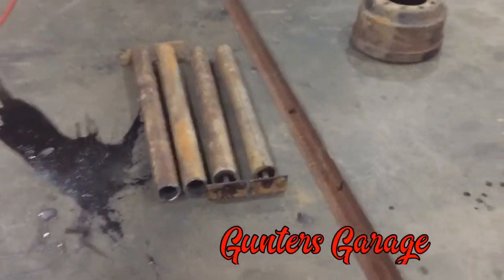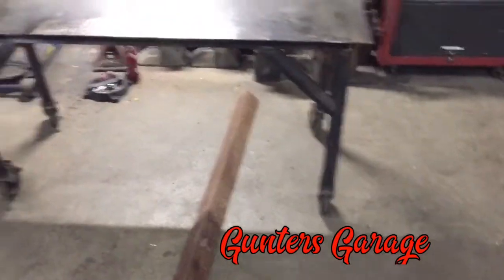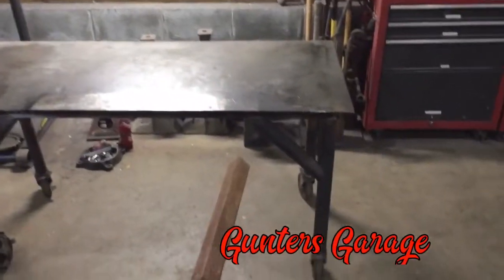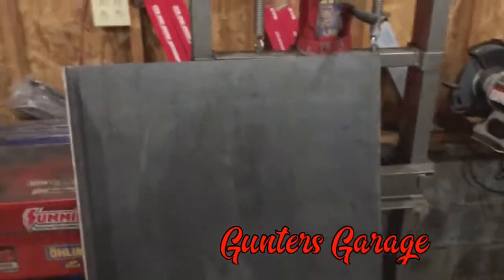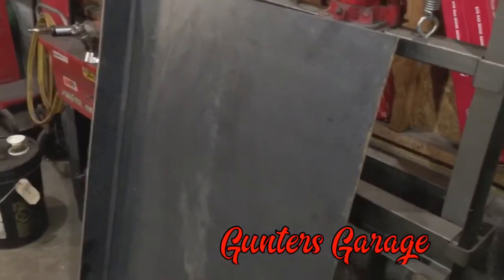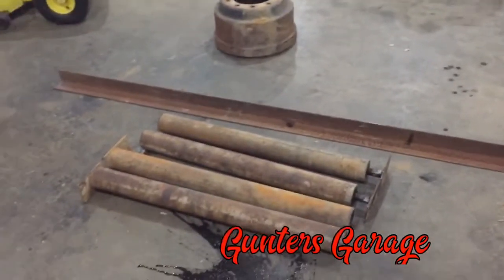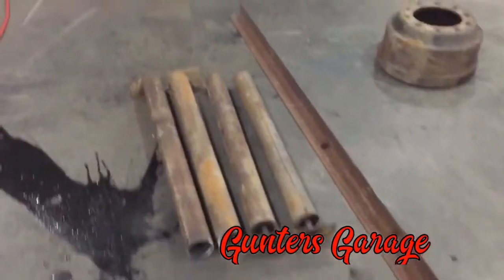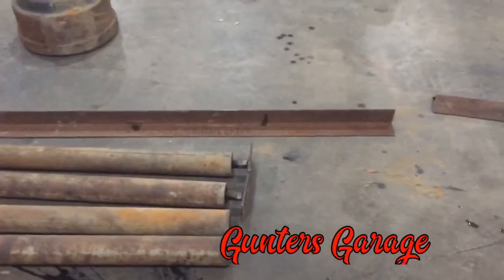DIY steel work bench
This is 48" L 30" W and 40" H. The top is 1/4" thick, the angle is 3"x3"x1/4" and the legs are 3.5" dia with 1/4" wall thickness. The angle and legs are repurposed, the top was bought for about $120.
This took about 4 hrs to build, probably not as long without messing with the camera.